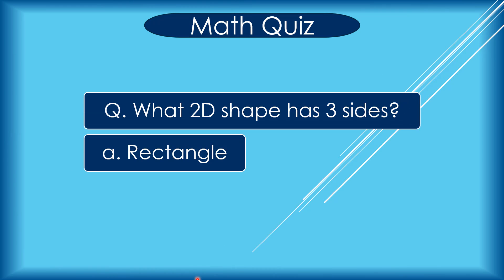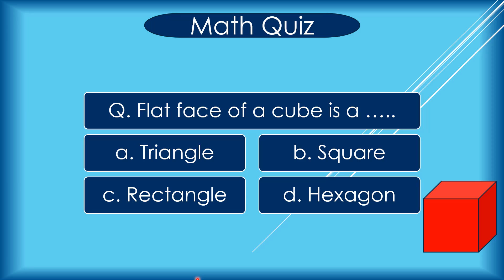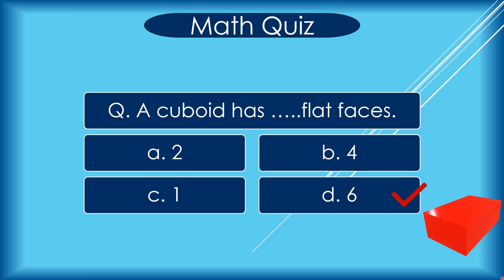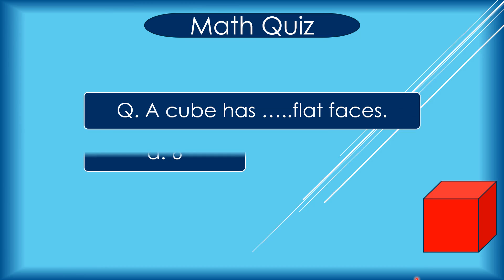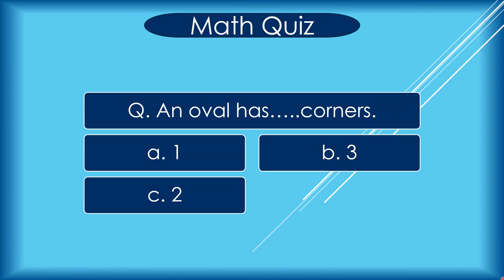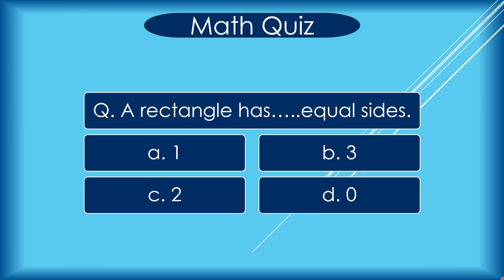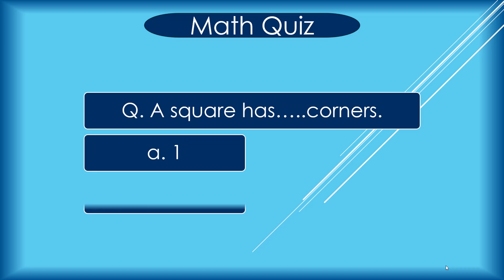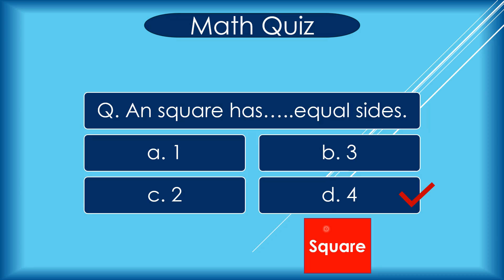GEOMETRY MATH CLASS 2 AND 3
WELCOME TO YOUR CHANNEL HEALTHY CONVERSATION.
I SHARE YOU ALMOST ALL SUBJECT QUESTIONS AND ANSWERS FOR CHILDREN.
Hello Kids,Basic General Knowledge and Syllabus questions and answer for kids, PRIMARY Students and small children .These ALL TYPES Questions and Answers improve JUNIOR STUDENTS basic knowledge.
These Questions and Answers covers almost whole syllabus of PRIMARY Class.

IF YOU THINK MY CHANNEL IS HELPFUL TO YOU, THEN LIKE AND SHARE IT WITH YOUR FAMILY AND RELATIVES, AND DON'T FORGET TO SUBSCRIBE MY CHANNEL AND HIT THE BELL ICON.